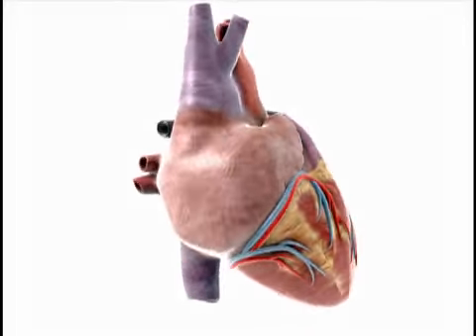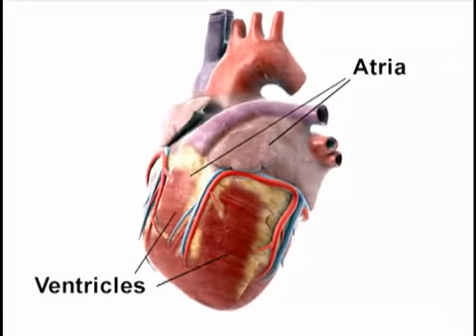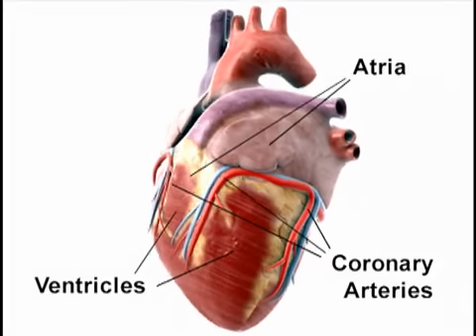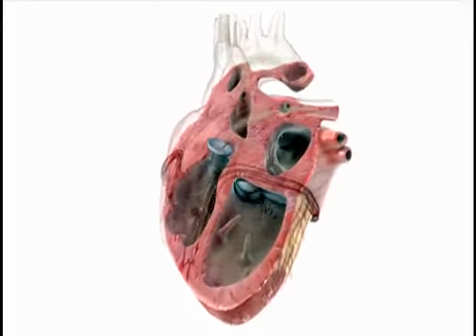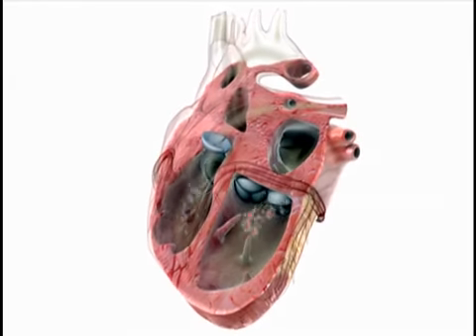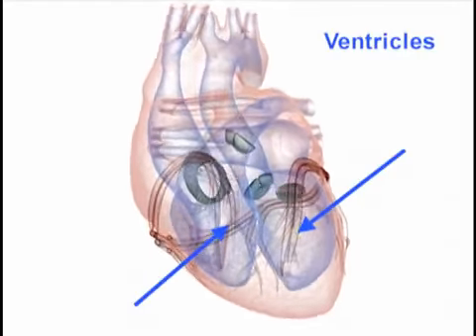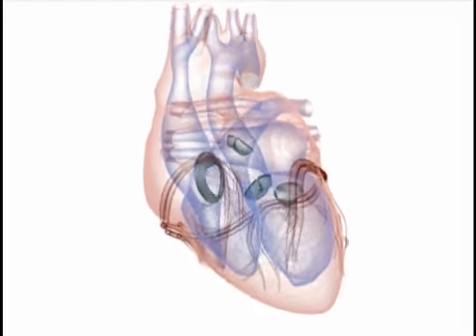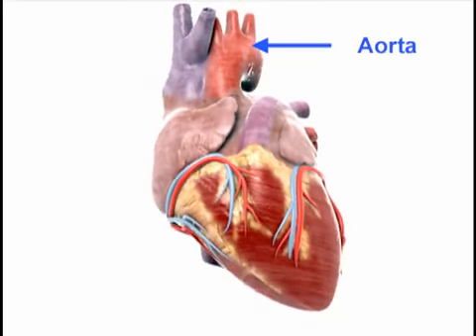Understanding Heart Disease (Heart Basics #1)